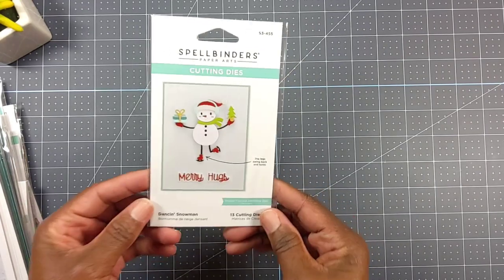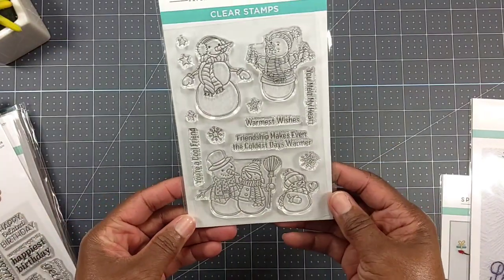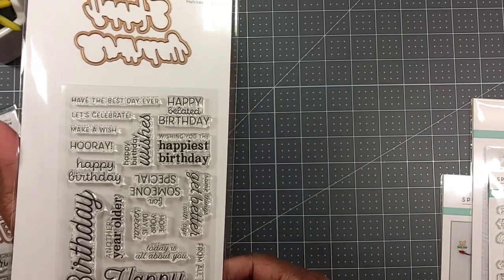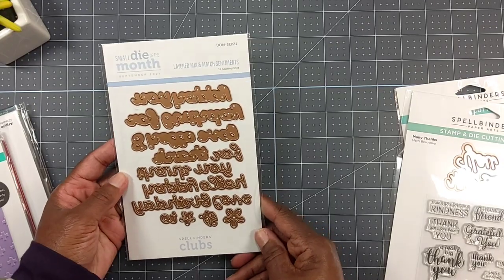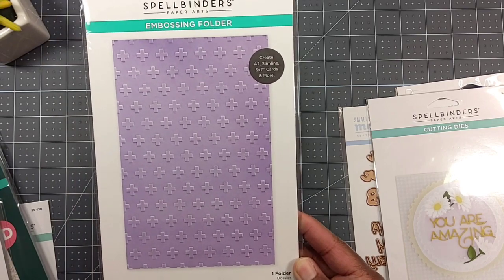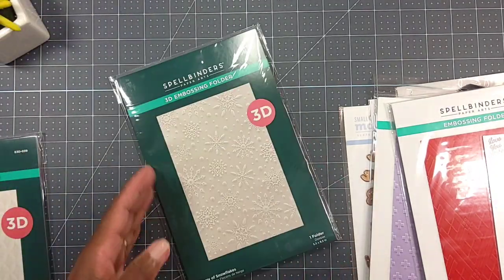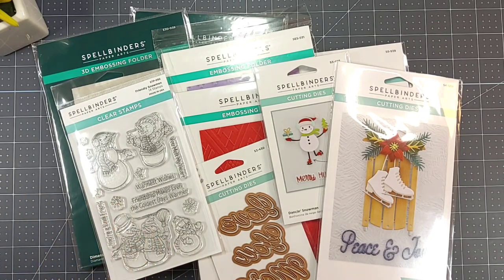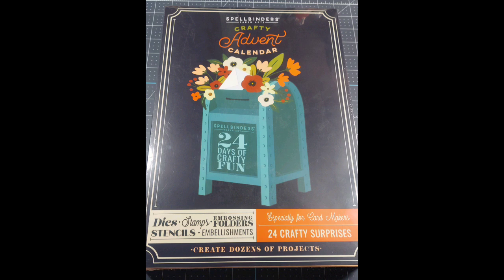Spellbinders Haul! 🛍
Hello Crafty Friends! Today I'm sharing a Spellbinders Haul!